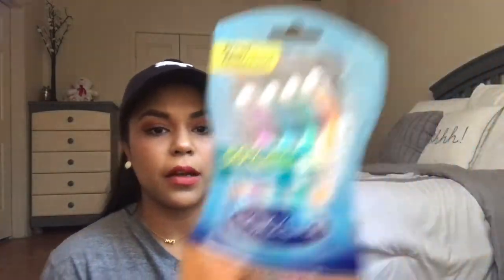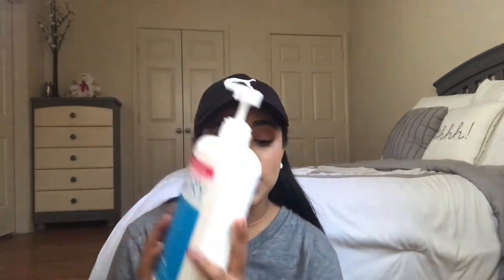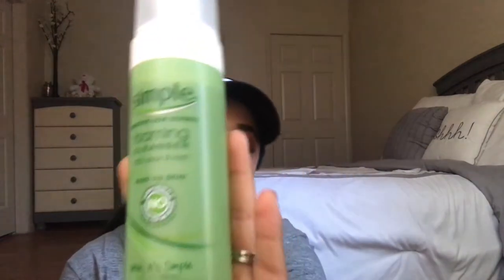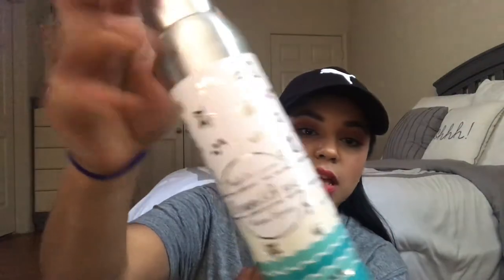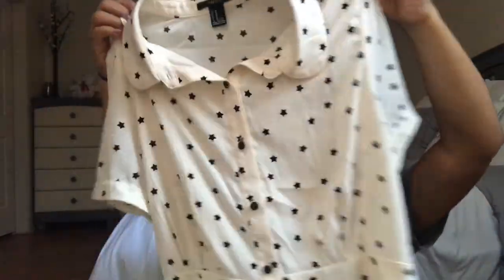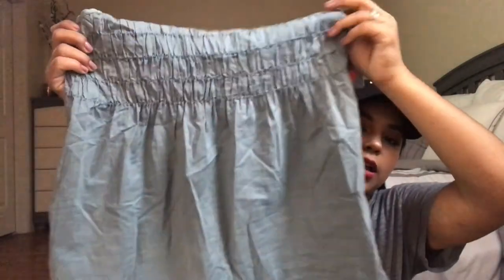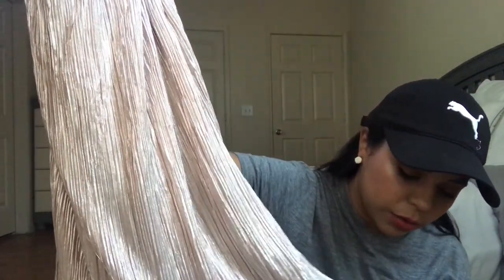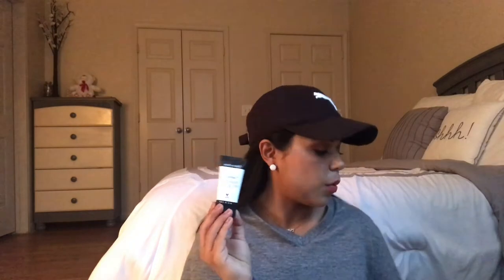MY FIRST SHOPPING HAUL⎮ Beauty Products & Clothes 👗👟💜🚿🛁💁🏽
Hiiii peeps! Welcome back to another video. I was in serious need to restock on a couple of bathroom beauty products and may have gone a little over board with a couple of extra stuff. With that being said I decided to show everything in this video and may have taken a little longer than expected. Practice makes perfect so I ask for your patience as I learn to make these videos even better for you all. Again I hope you enjoyed this video as much as I did filming and editing it. It would mean a lot to me. Thank You xoxo!!